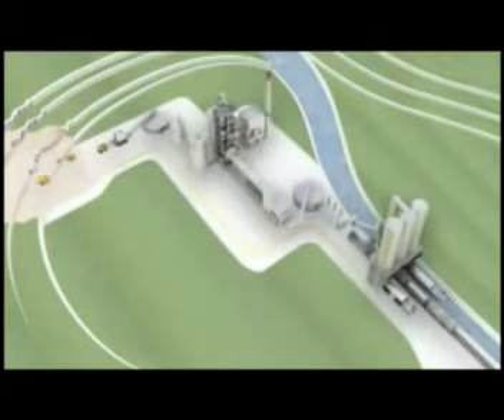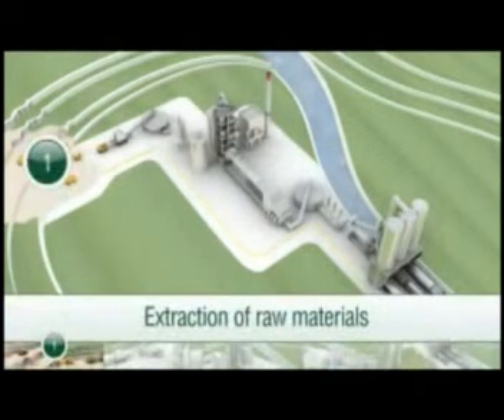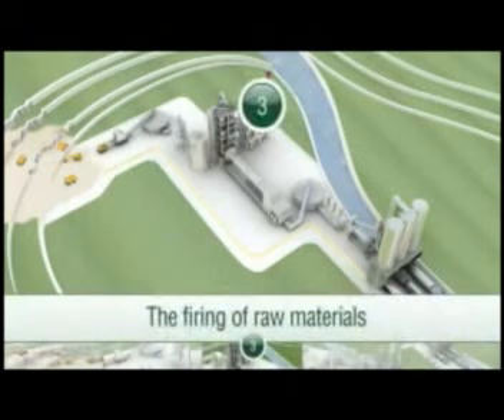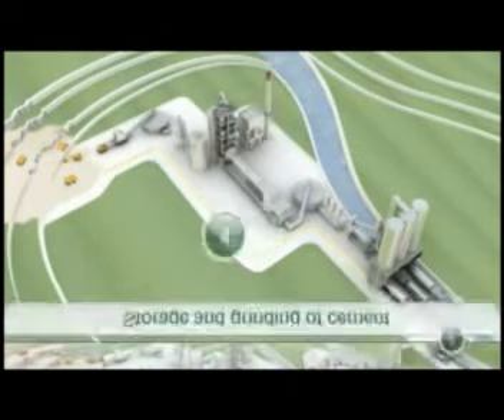Cement Manufacturing Process CIF